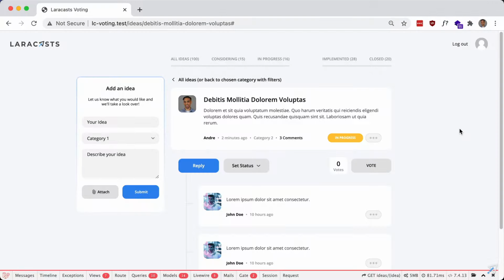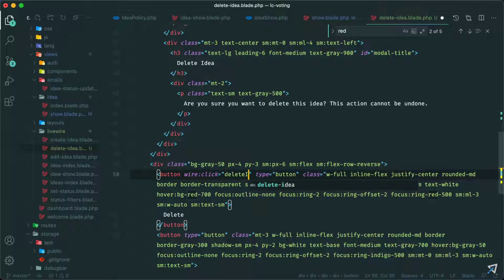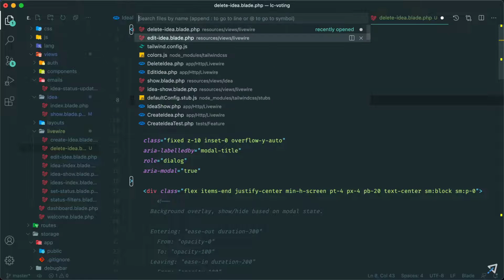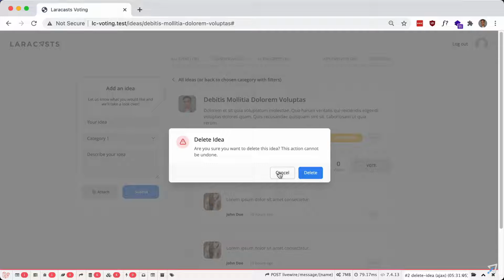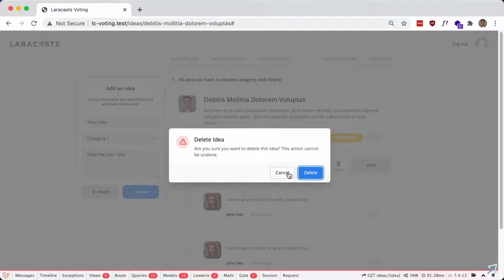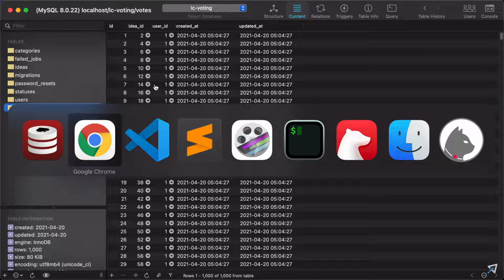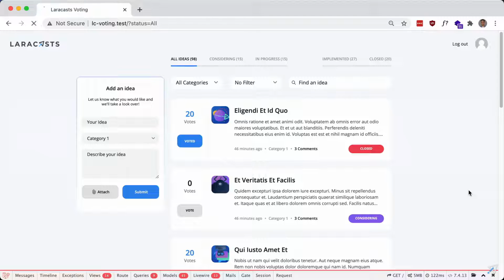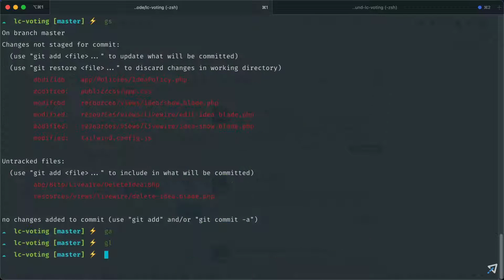lc voting 41 delete idea